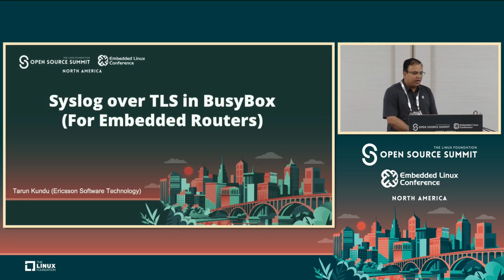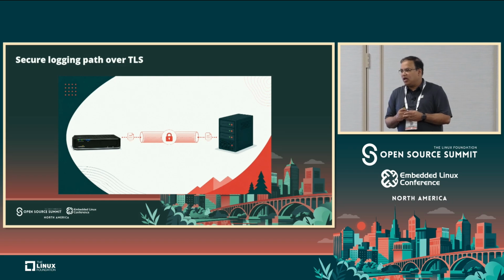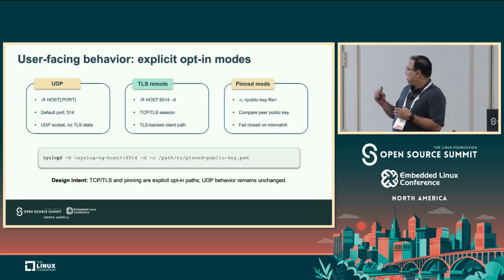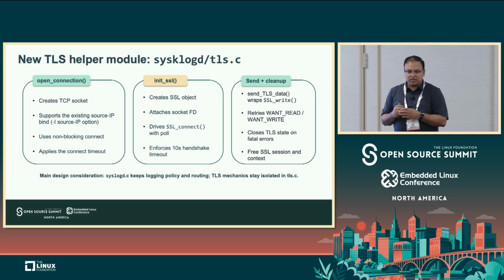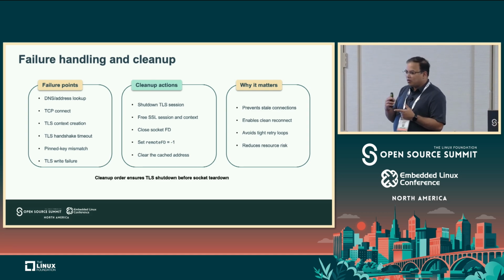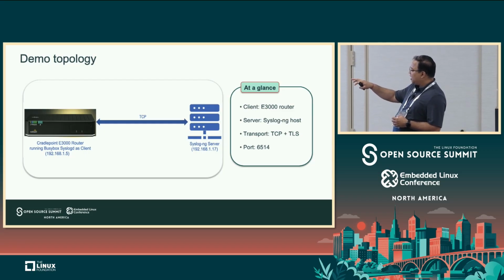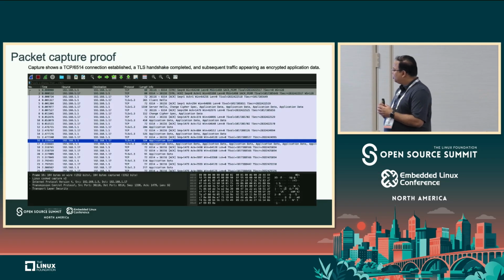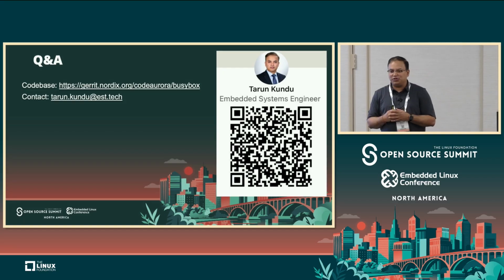From Plaintext To Protected: Syslog Over TLS 1.3 in BusyBox for Embedded Routers - Tarun Kundu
Join us at the premier vendor-neutral open source conference, where developers and technologists come together to collaborate, share knowledge, and explore the latest innovations and advancements in open source technology.

From Plaintext To Protected: Syslog Over TLS 1.3 in BusyBox for Embedded Routers - Tarun Kundu, Ericsson Software Technology, USA

BusyBox is a go-to userspace stack for embedded routers, but BusyBox syslogd remote logging is often deployed without transport security—sending logs in plaintext across networks. In enterprise deployments, there exists a security and compliance gap when encrypted log transport, such as RFC 5425-style secure syslog, is expected.

This talk shares a production-driven approach: after evaluating syslog-ng/rsyslog and weighing their integration cost against embedded constraints, we added TLS 1.3 directly to BusyBox syslogd using OpenSSL APIs, reusing crypto already on the device. We’ll demo end-to-end secure logging (router → syslog server), including optional server certificate pinning to reduce MITM risk, and validate the improvement with a packet capture.

We’ll then cover embedded-specific engineering details: preserving UDP logging behavior for backwards compatibility, gating TLS behind a build-time feature flag, testing success/failure paths (handshake and pinning errors), and overnight memory monitoring of syslogd. We’ll close with upstream interest in syslog over TLS and next-step considerations.